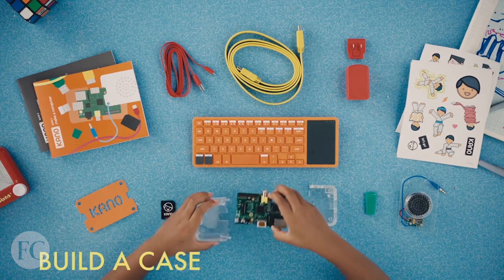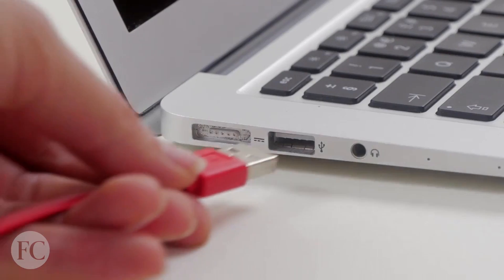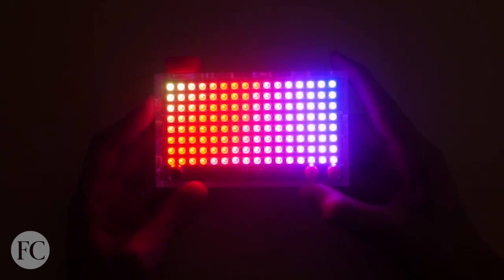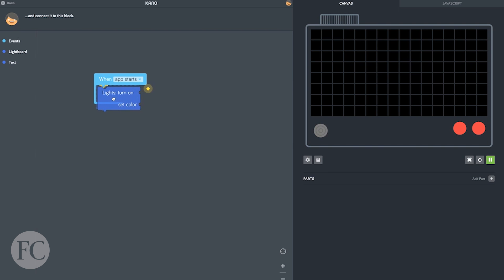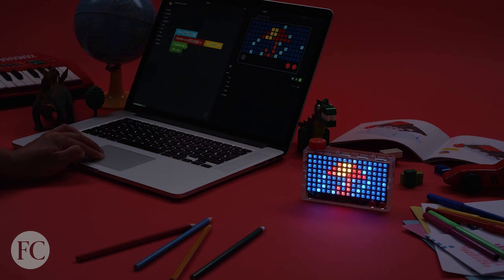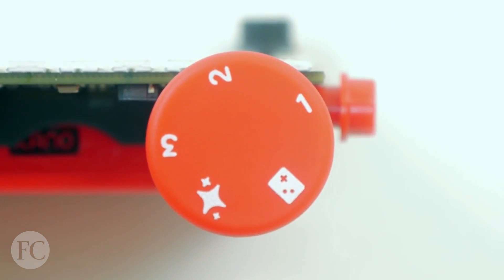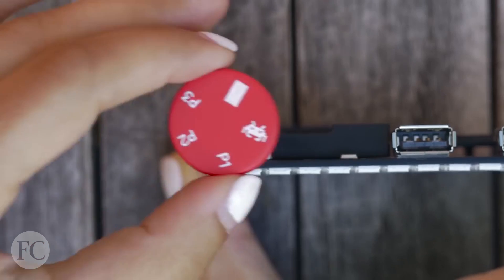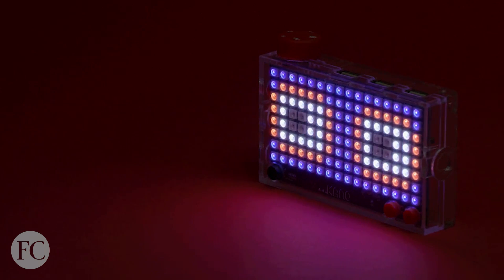This DIY Programming Kit Is The Perfect Introduction To Beginner Coding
Kano's Pixel Kit lets you create digital artwork, animations, and games.